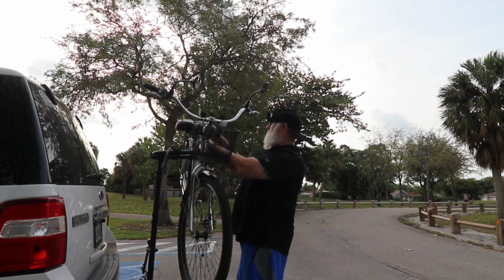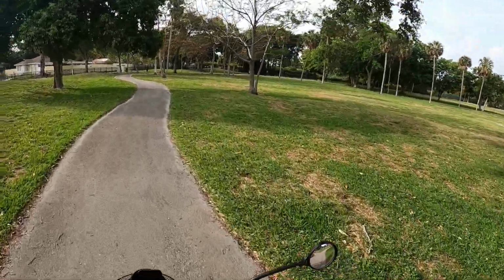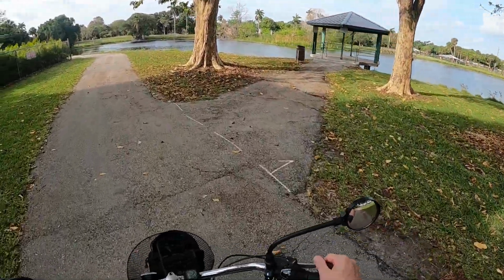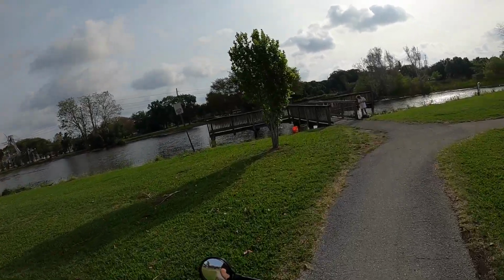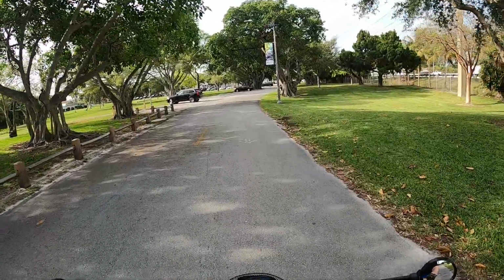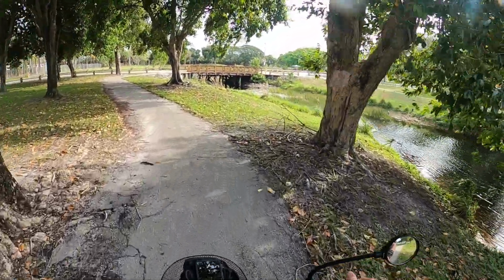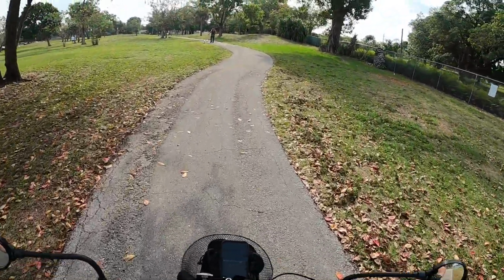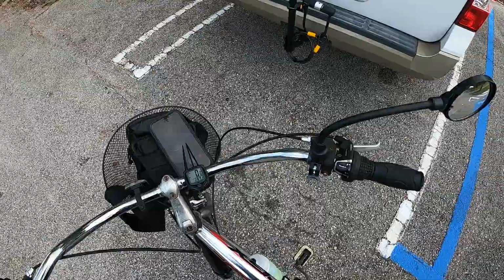GOPRO First Ride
Hey Guys!
My first attempt at creating a GOPRO video, decided to take a Bike ride at one of my favorite local Parks. Still working out the audio portion, so apologies for the heavy breathing on portions of the video.

JC